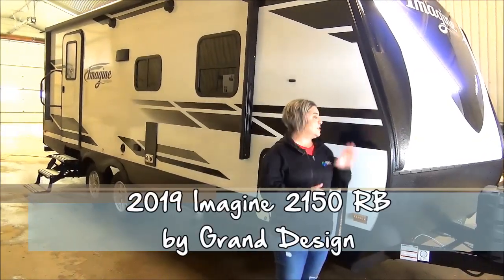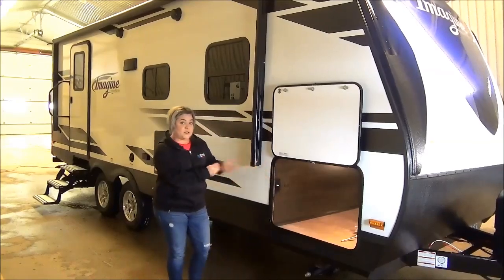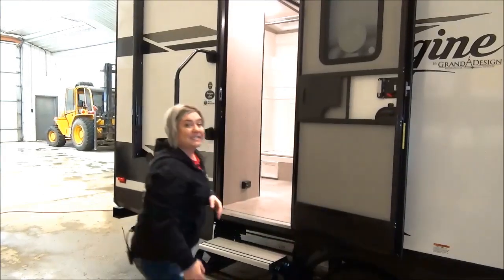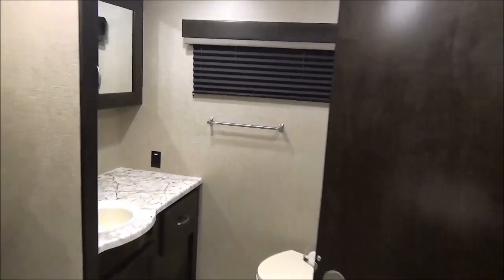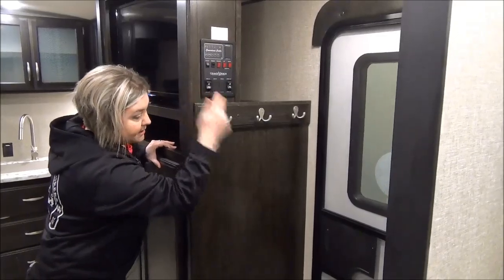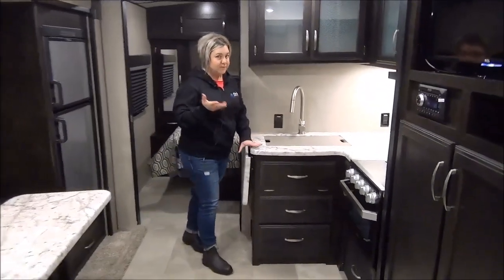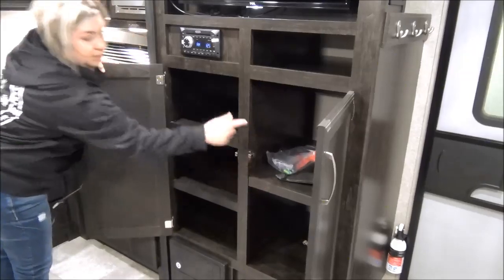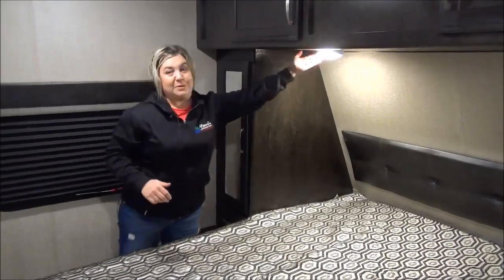2019 Imagine 2150 RB by Grand Design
Short and sassy this 27 ft. lightweight travel trailer from Grand Design will win you over! Four season package, plenty of storage and sleeps 4. Who says you can't have it all in a compact coach?